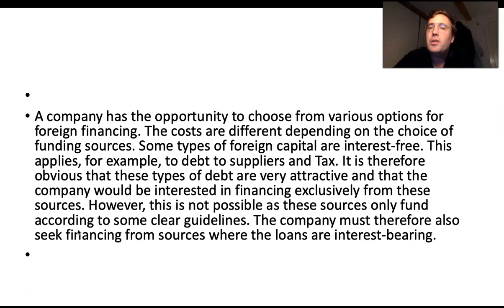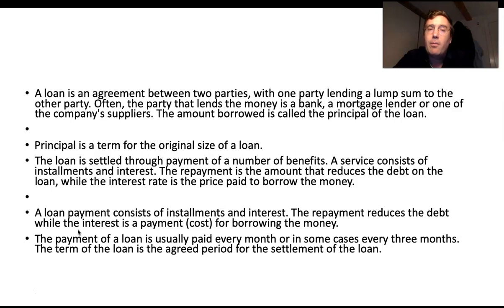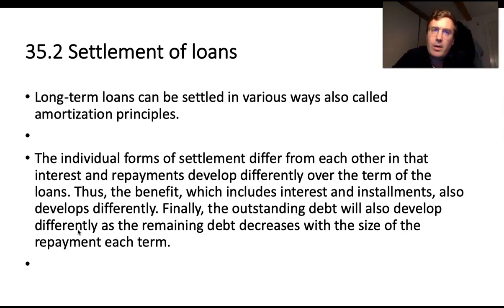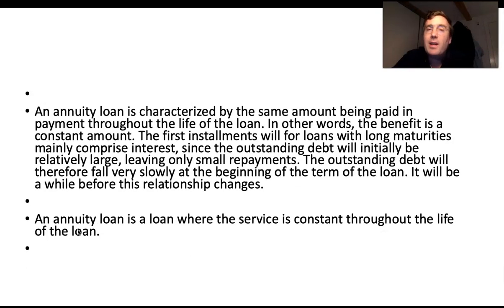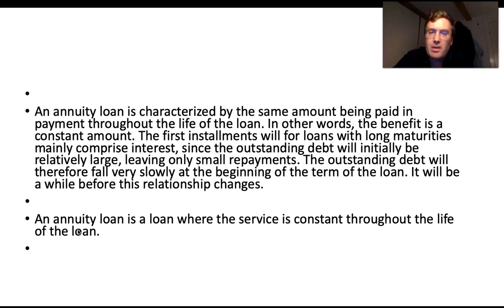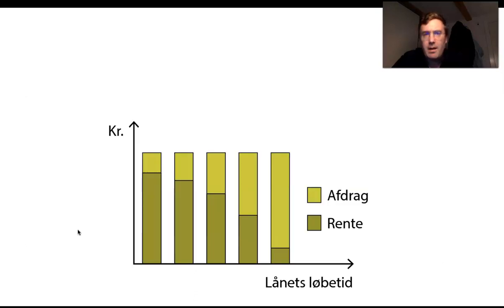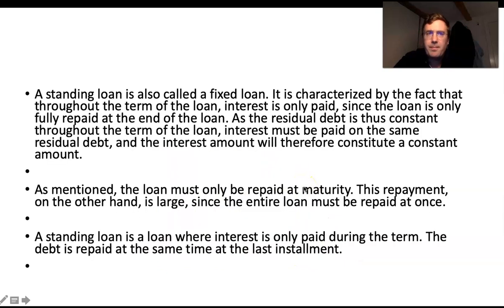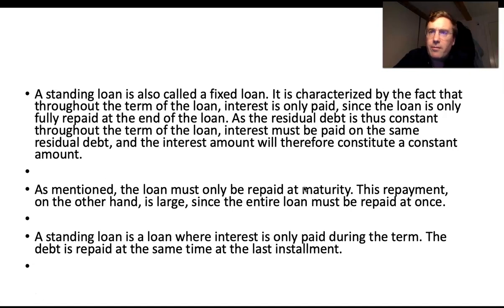Loans and interest first video presentation